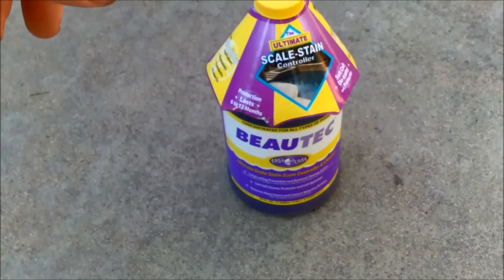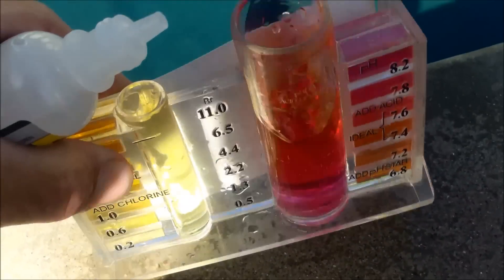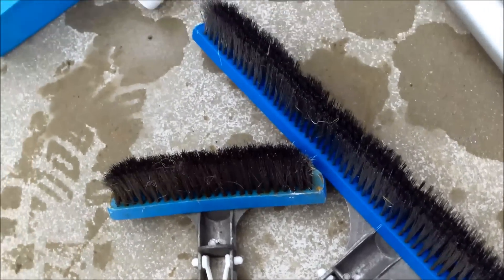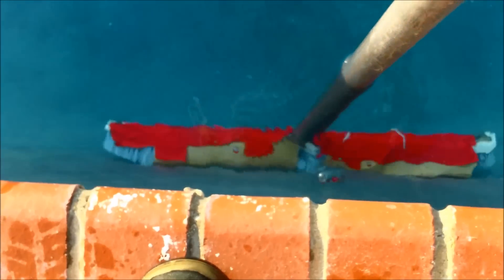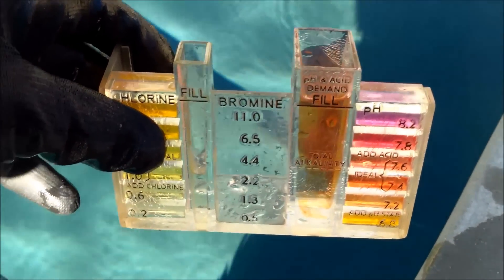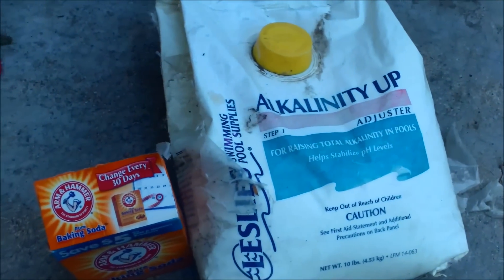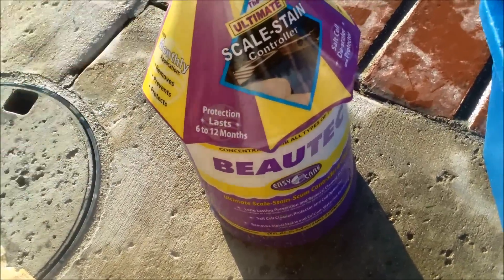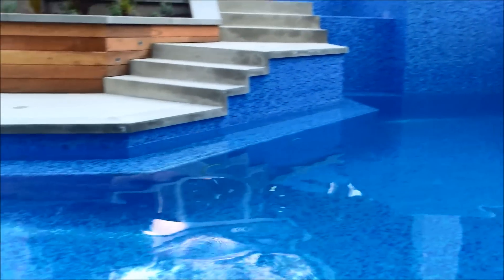How to Treat and Remove Scale on Your Pool - Beautec by Easy Care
In this video I show you how to treat a pool that has developed some scaling on the walls. Usually it is just on the walls of the pool but it could also effect the bottom. It is a process that involves lowering the Alkalinity down to 80 ppm (it is okay if it gets as low as 60 ppm for a brief time) and keeping your pH between 7.2-7.6.  You then will need to brush your pool with a steel algae brush and possibly lightly sand it with 80-100 grit Sandpaper.

The key to the whole treatment is using one or two bottles of Beautec by Easy Care. This chemical is a descaling agent that will loosen the scale off the pool wall so that brushing or sanding it will remove it. I have used Beautec in several pools with very good results.

Of course if the pH is at 8.2 and the alkalinity is at 120 ppm the process will not be as successful. So along with using Beautec you must keep the pH and Alkalinity low.

The first pool in the video is a new start up that had flow issues. The new filter got dirt in it from the a construction problem and the pool was not circulating well for two weeks after it was filled with water. This caused the scaling to develop after the first month. The scaling was severe. I successfully treated the pool and after six months the plaster is as smooth as silk. Thankfully.

The other pool was remodeled about eight months ago and for some reason there is scale on the north side of the pool. The south side is perfectly smooth. I suspect the fill water is extremely hard since the autofill is on the north side of the pool. Whatever the reason I am currently treating the pool and the scale is disappearing.

In the video I go over a few things that you might not know so I have included links to various videos to help you.:

You need to be somewhat familiar with basic pool chemistry. You can do the pH test with either the five in one kit, a Taylor Test Kit or the Test Strips. The first two also has the acid demand test but the Test Strips do not allow you to do that. Basically the acid demand test will help you calculate how much acid to add to lower the pH to 7.2 in your size pool.  To calculate your pool volume (how many gallons)

If your Alkalinity gets too low you can raise it without raising the pH significantly by adding Sodium Bicarbonate or Baking Soda. Contrary to what Baking soda advertises it will only raise your pH slightly but the Alkalinity higher.

I mention several times in the video keeping the alkalinity at or near 80 ppm and the pH at 7.2 because that will help control the scale and allow the Beautec to loosen it from the pool surface.

A few things to note. A new pool will sometimes have a huge acid demand as the plaster is curing for the first month or so -- sometimes longer. So don't be afriad to be dumping tons of acid in it to keep the pH low. If your pool has a salt system I recommend not using it for the first 6 months in a new or remodeled pool. It will cause the pH to ride too high while the plaster is curing. I would also suggest keeping the maintenance level of Beautec in your pool to prevent the scale from coming back. After the scale is eliminated it is fine for the Alkalinity to go up to the normal range of 90 ppm to 120 ppm in a plaster pool. The pH can also be kept at 7.4- 7.6 without fear of the scale returning.

You can also use Beautec when you just fill your pool after a remodel, new construction or if it was drained for some reason. Add one or two bottles to prevent scaling. It can also be added to prevent calcium build-up on your salt water cell.

For a more tips and troubleshooting on your cleaner click here for that playlist